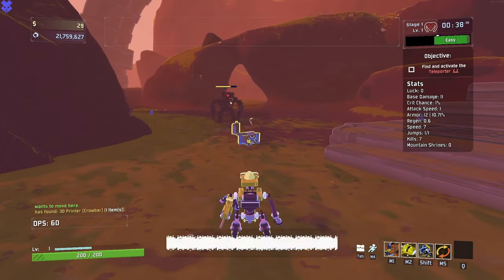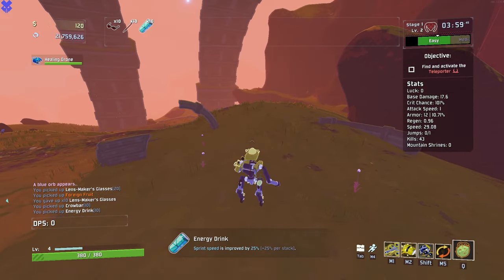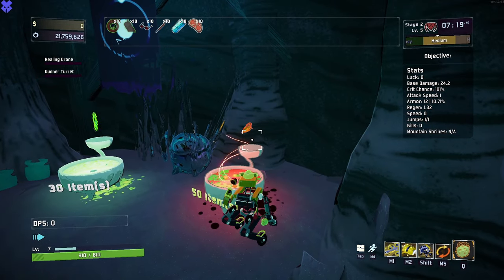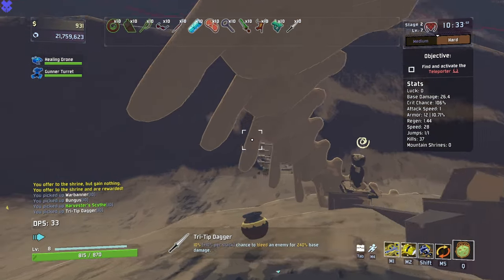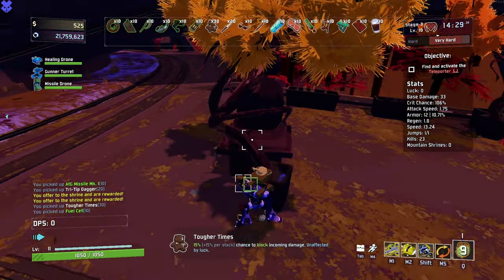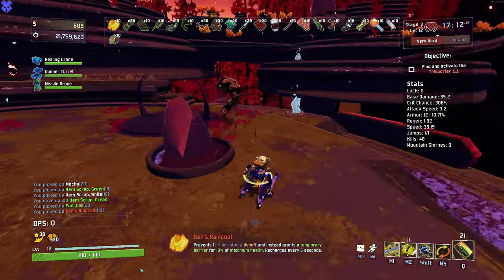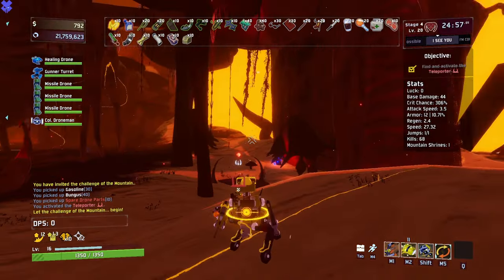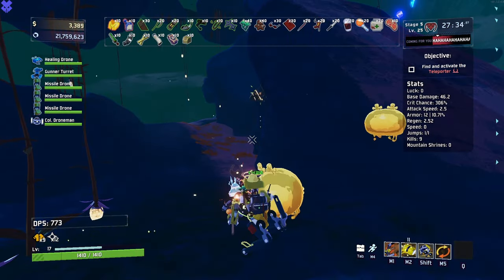Risk Of Rain 2 But I Can Only Use Items From Real Life (x10 hehe)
Can we beat Risk of Rain 2 with only items you can find around the house?
Mods used:
r2modman code with all the mods I use: 0189fbef-d577-2a2f-af0a-e666aa7cae1e
THANK YOU GUYS FOR ALL THE SUPPORT!